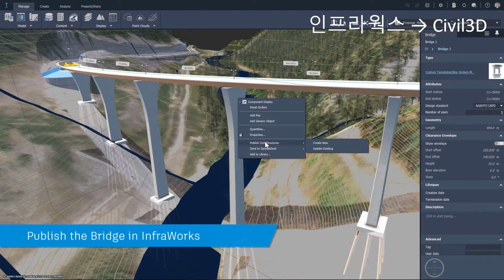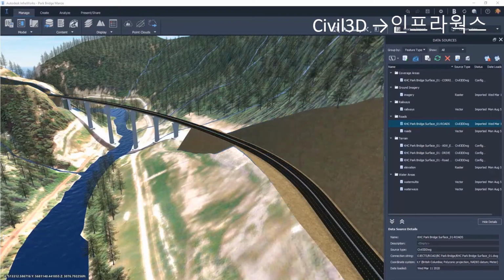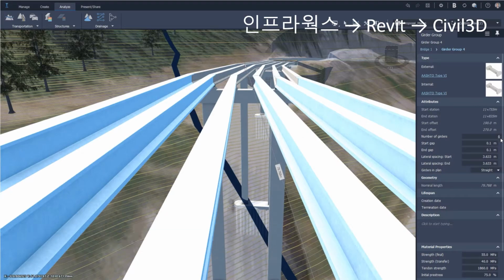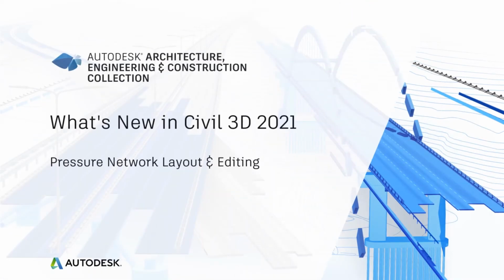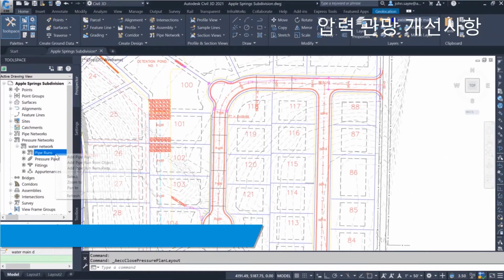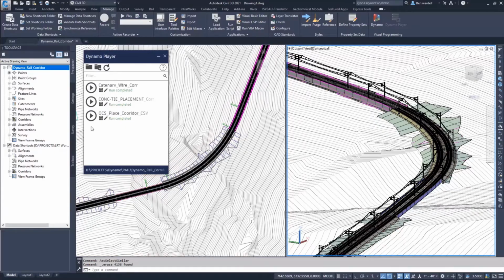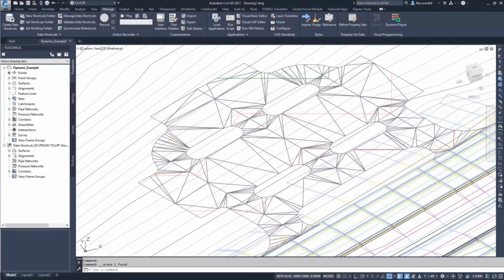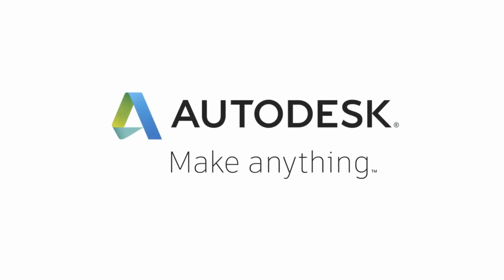[Autodesk_토목솔루션] What's New 2021 개선 및 신기능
안녕하세요 상상진화입니다.
Autodesk 콜렉션에 포함되어 있는 토목솔루션의 신기능 및 활용에 대한 영상을 업로드 하였습니다. 하기 내용 참고하시어 궁금하신 사항은 상상진화로 연락 부탁 드립니다.

1. Autodesk 2021 버전 신기능에서 Infraworks 업데이트 사항 포함
2. User 중심의 BIM 360과 토목 솔루션의 활용
3. Civil3D와 Infraworks를 활용하여 설계하고 BIM 360 적용 작업